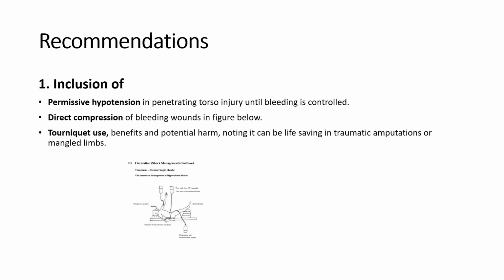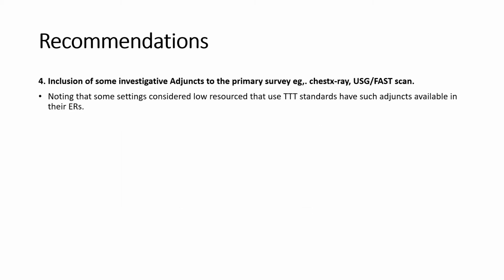TTT Day One Lectures in Guyana: A Review by Dr. Navrindranauth Rambaran